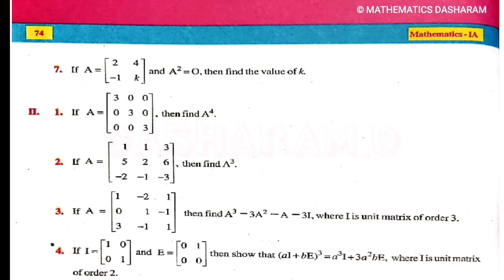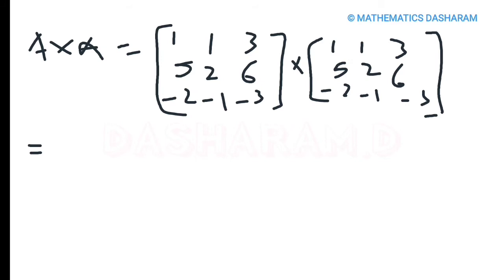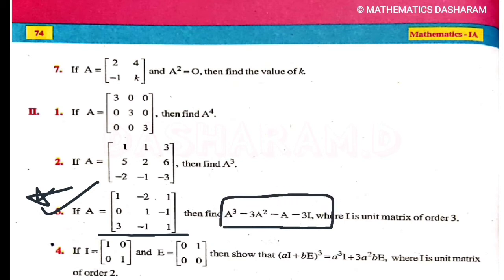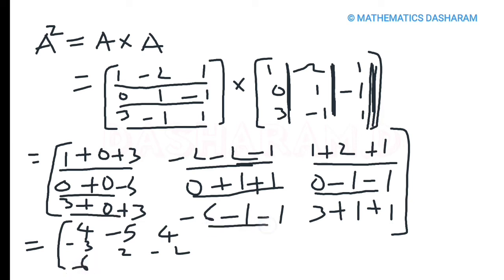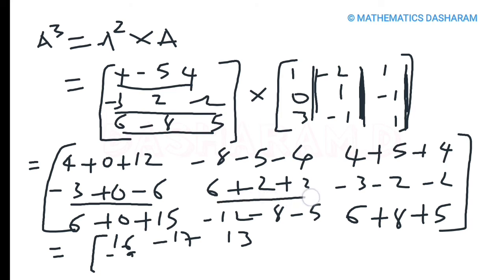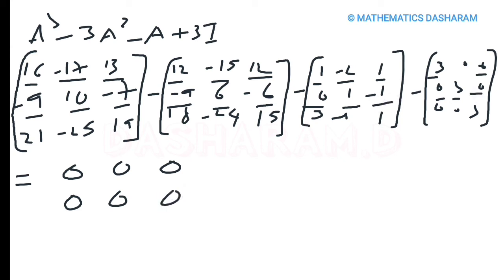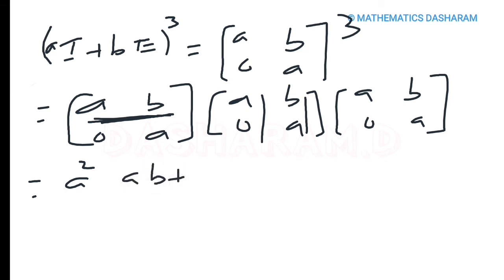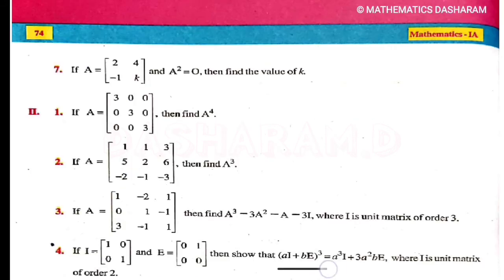MATRICES#EX-3(b) 2nd Bit TS&AP INTER FIRST YEAR#MATHS-1A#